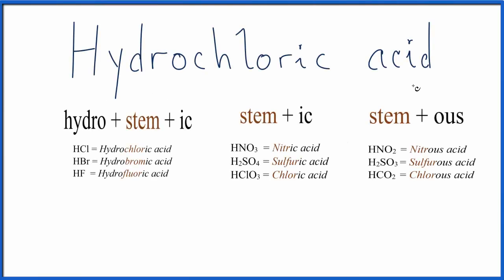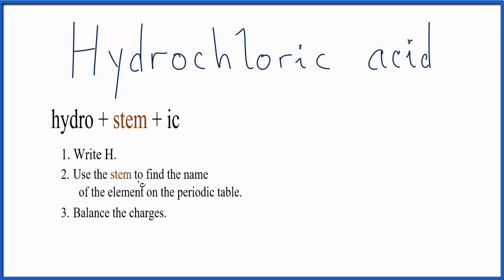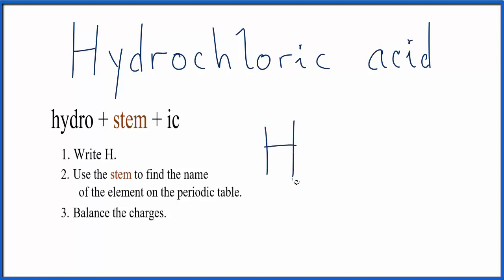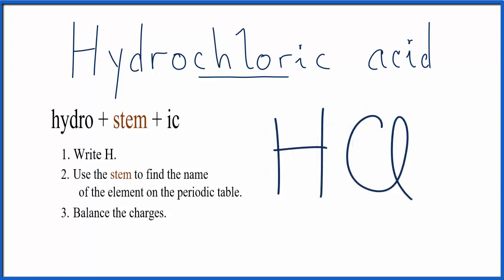How to write the formula for Hydrochloric acid (HCl)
In this video we'll write the correct formula for Hydrochloric acid.

To write the formula for Hydrochloric acid we’ll use the Periodic Table, a and follow some simple rules.

--- General Rules

If the name for the acid is:

1.  Write H.
2.  Use the stem to find element name on the
                periodic table.
3. Balance the charges.

Stem + ic
1.  Write the ion: stem + ate
2.  Look up ion on Common Ion Table.
3.  Write H and then the ion formula.
4.  Balance the charges.

Stem + ous
1.  Write the ion: stem + ite
2.  Look up ion on Common Ion Table.
3.  Write H and then the ion formula.
4.  Balance the charges.
General Rules for Formula Writing for Acids